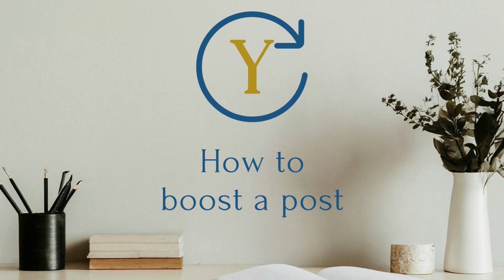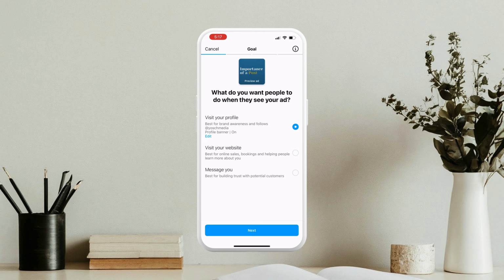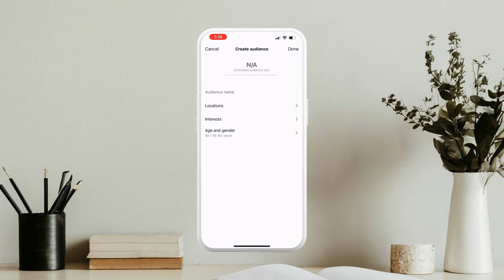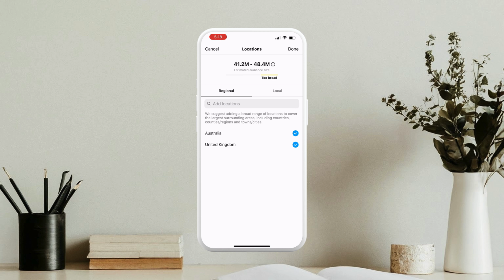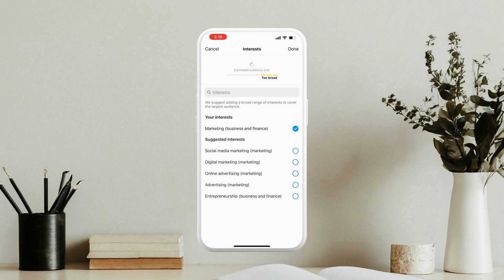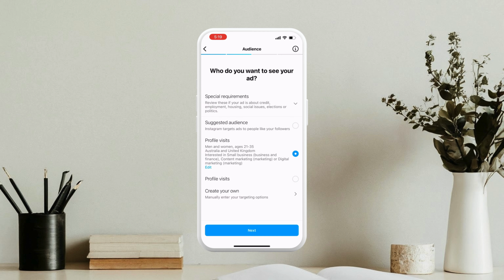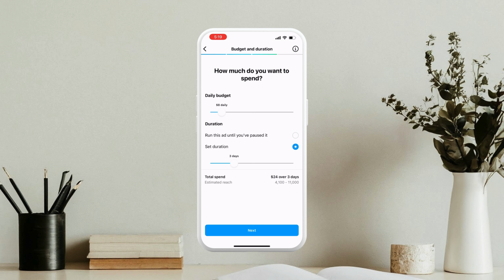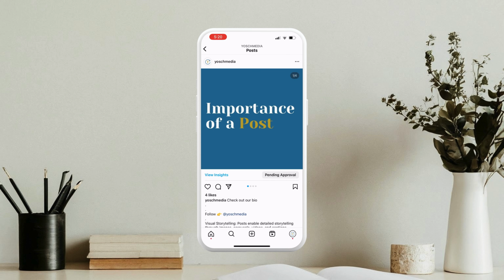How to Boost a Post on Instagram | Step-by-Step Guide to Instagram Ads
In today's video, we'll guide you through the steps to boost a post on Instagram, helping you reach a wider audience and enhance engagement. Whether you're promoting a business, brand, or personal profile, boosting a post can help you get the visibility you need.

🔍 What You’ll Learn:

Setting up your audience targeting.
Choosing your budget and duration.

📜 Chapters:

0:00 - Introduction
0:14 - Audience Targeting Options
1:23 - Setting Your Budget and Duration